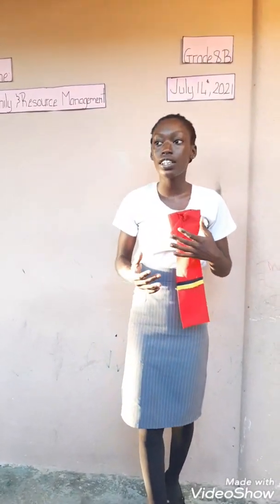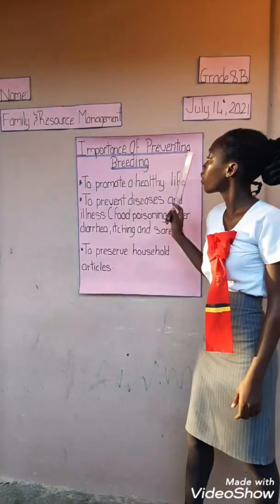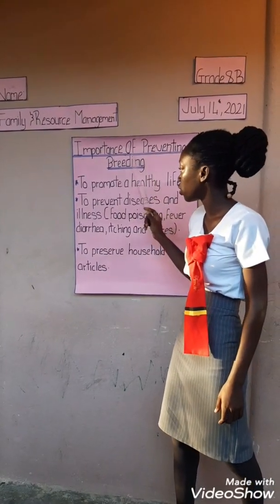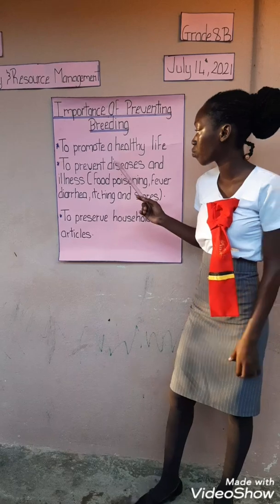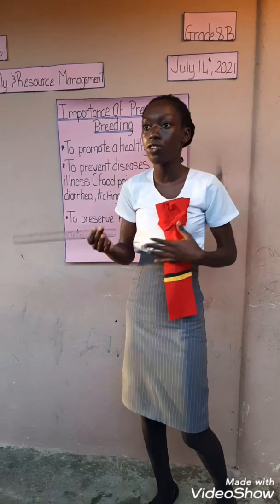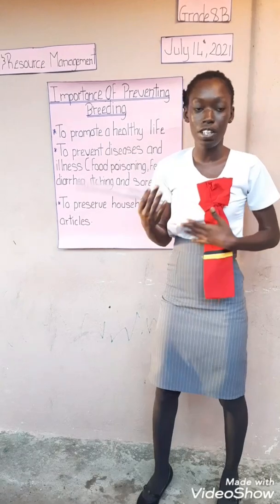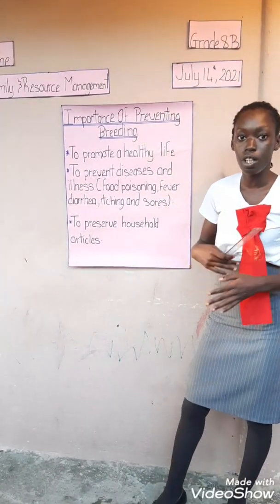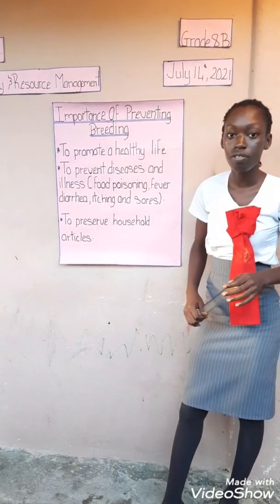Tp Lesson 4, (Importance of Preventing Breeding and The methods used to exterminate household pests)